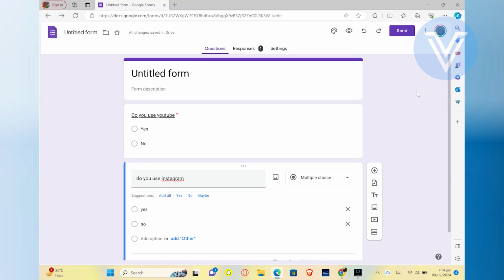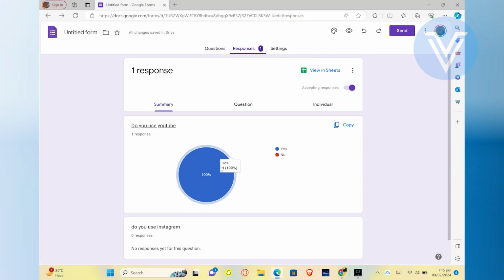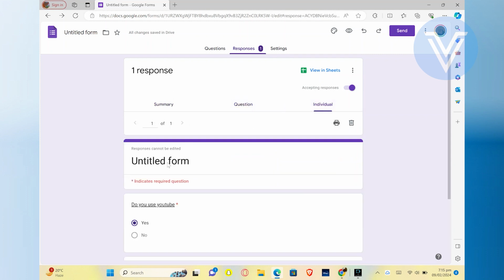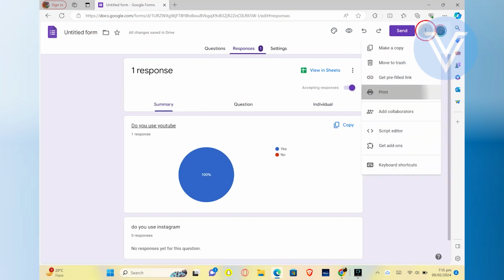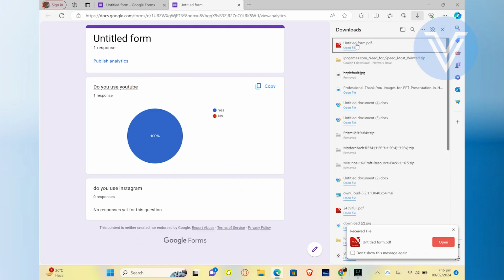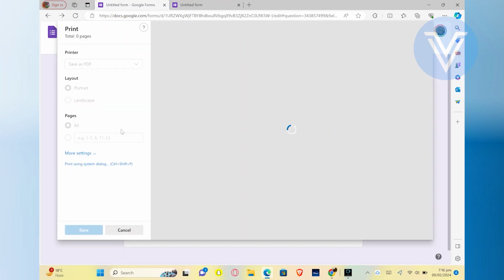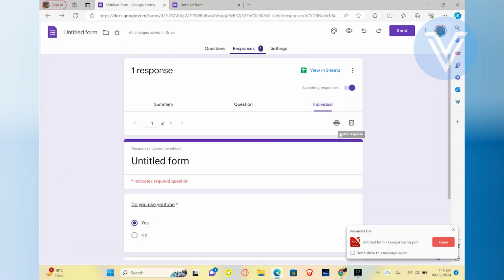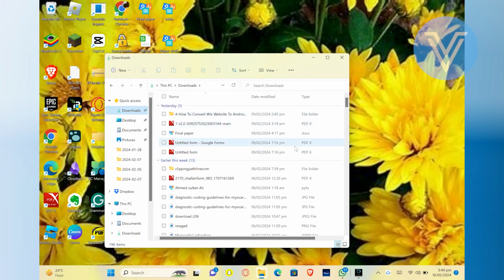How to Convert Google Forms to PDF Easy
In this tutorial, we'll guide you through the process of How to Convert Google Forms to PDF  Easy. We've broken it down into easy-to-follow steps to ensure you get the most out of it. this video is packed with valuable insights you won't want to miss. 🚀.  Make sure to watch until the end for all the key insights.